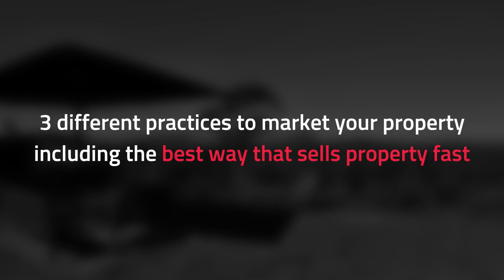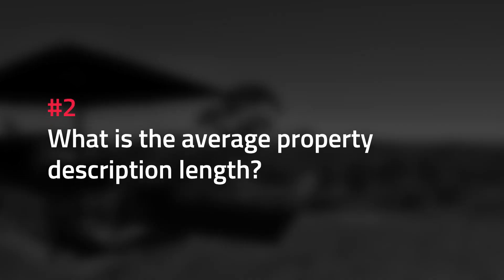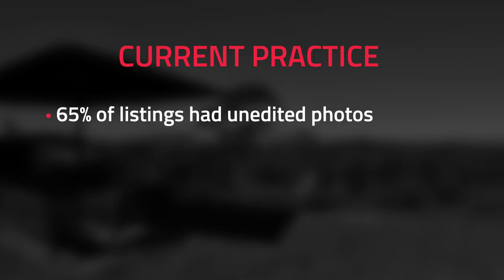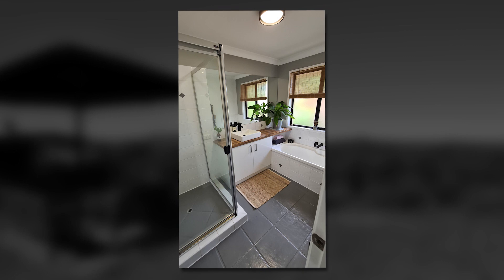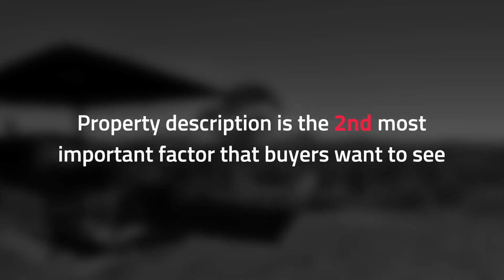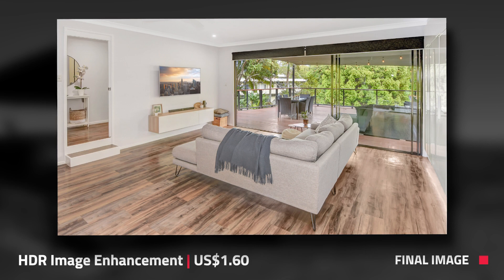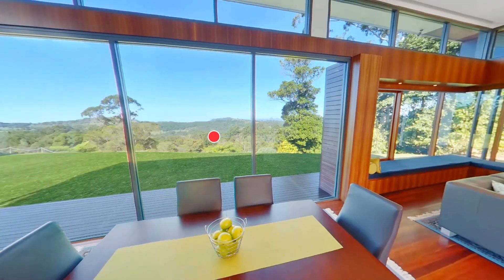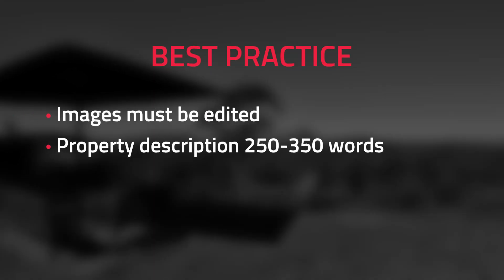The Best Way To Sell Your Listing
It’s never been more important to ensure your property marketing stands head and shoulders above the rest. In this video, we’ve uncovered the top marketing assets most real estate agents are missing and tell you how you can capitalize and sell your listings faster and more efficiently.

✅ Claim your 4 FREE photo edits here! No credit card required on sign up.

Timeline
00:00 - Introduction
00:42 - Current Practice
02:47 - Minimum Practice
05:25 - Best Practice

Video description
For the past five years, the National Association of REALTORS (NAR) surveys have consistently identified five key elements of real estate marketing that are essential when driving a potential purchaser to inspect a property. These are:

• Good imagery
• Written copy
• Floor plans
• Virtual tours

Despite this information being readily available to every REALTORⓇ in the USA, there seems to be a stark disconnect between the importance of professional marketing and the successful sale of a property.

In this video, we will be analyzing three different real estate marketing practices in the USA:

• Current practice
• Minimum practice
• Best practice